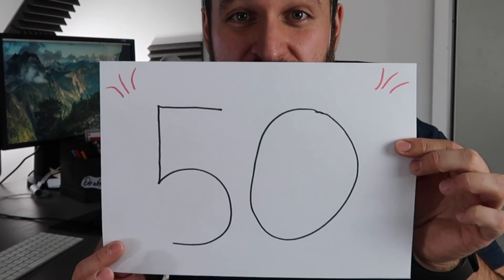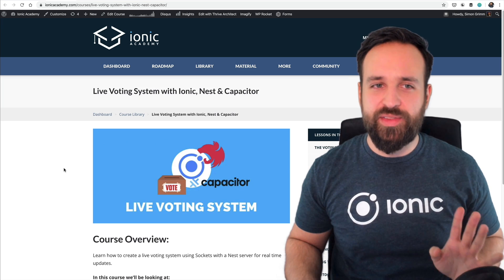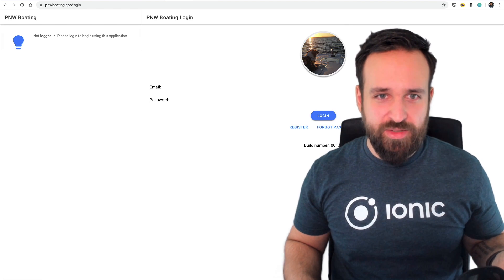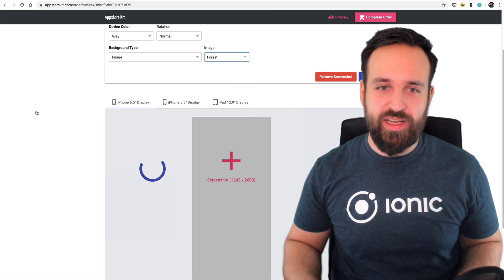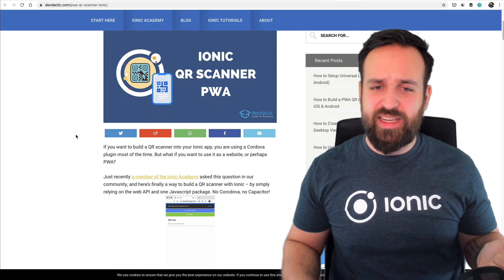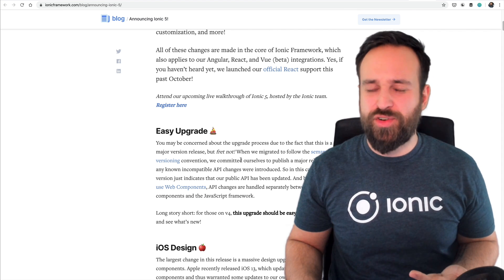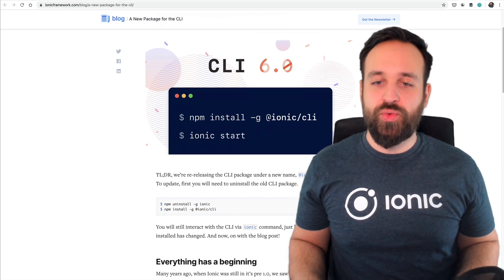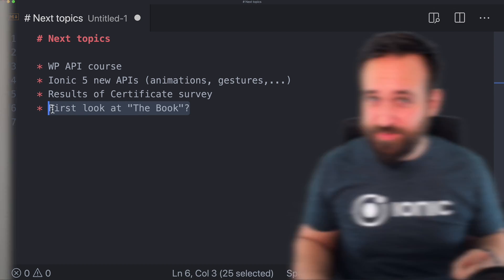Updates from the IONIverse 🔥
So many updates around Ionic and content published - let's go through everything new from February and the beginning of March!